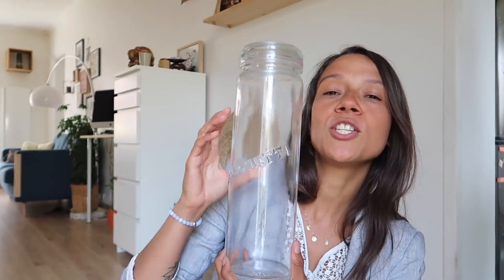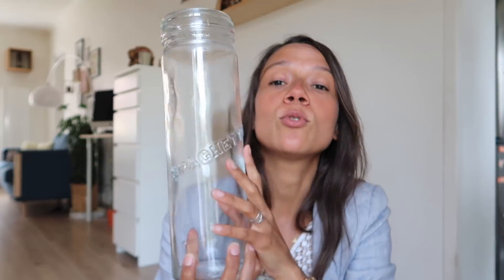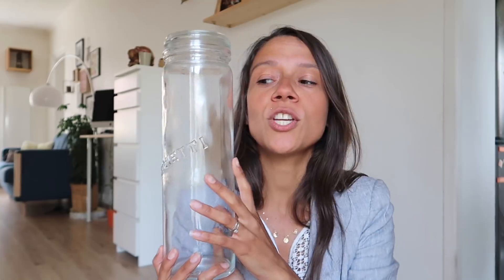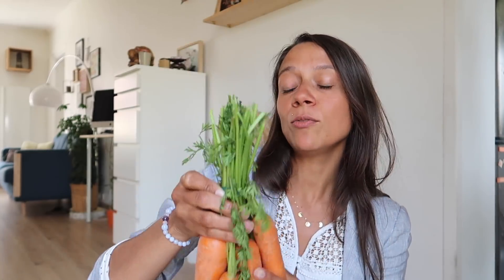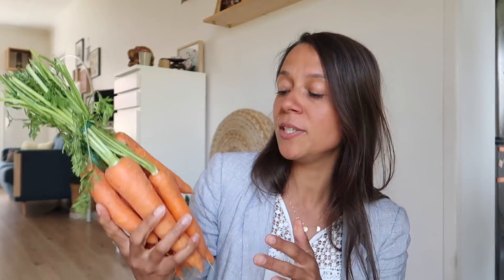MINIMALIST HAUL⎪RÉUTILISER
Petit Haul Brocante, Vide-grenier et Marché local.
RETROUVEZ PLEIN D'ASTUCES AVEC LE HASHTAG

Bocaux LE PARFAIT.
Moulin à Café MOULINEX.
Verres MARIE-ANTOINETTE.

Mentionné : BE SAVE

★ MATÉRIEL :
- CANON G7X MARK II
- MICROMUFF SKINNY
- GORILLAPOD HYBRID DE JOBY

# Boutique EILEEN AND SAM
=== 10% DE REDUCTION AVEC LE CODE : Audrey10

# IHERB : 10$ de REDUC sur 40$ avec les Code JUZ772

A bientôt...

Audrey ☁️
🍃 POUR UNE VIE... HAPPY & GREEN
Création de Contenu, Ateliers Green & zéro déchet sur Lille et Amiens.